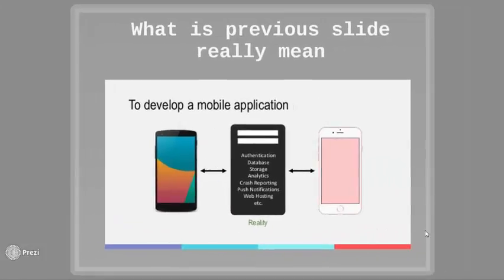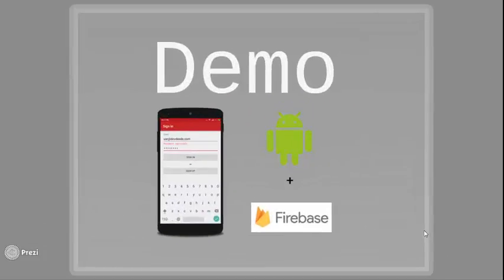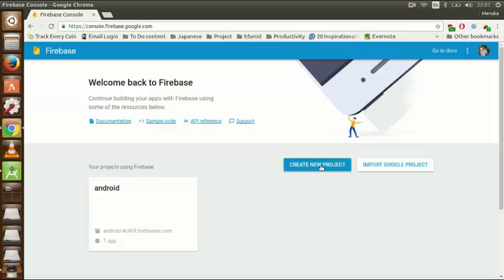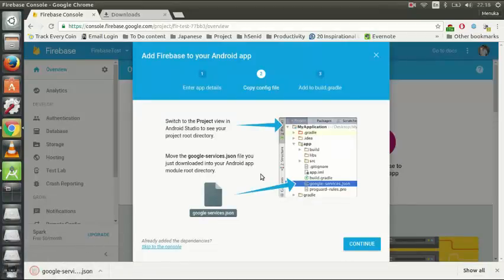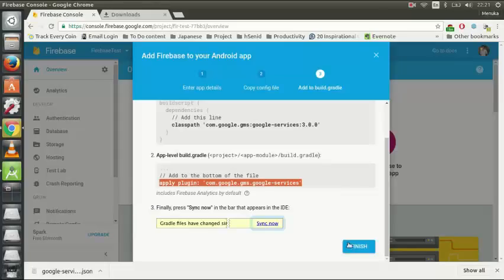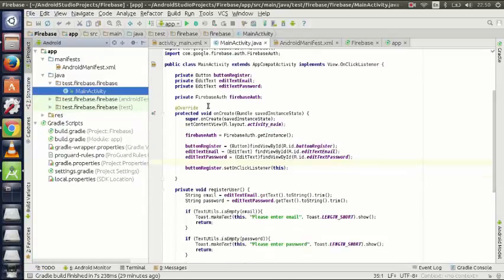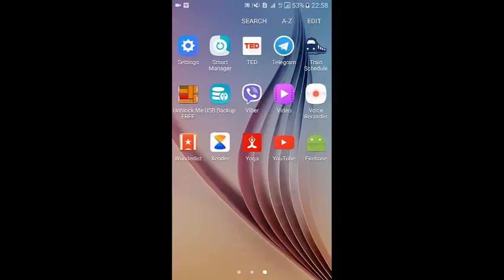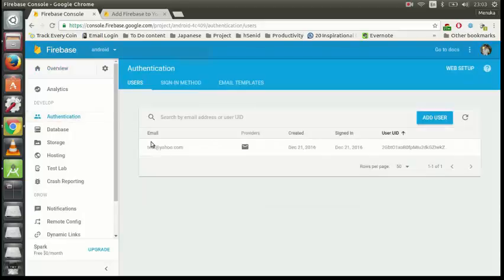Firebase with Android